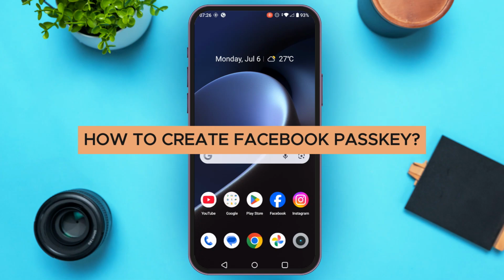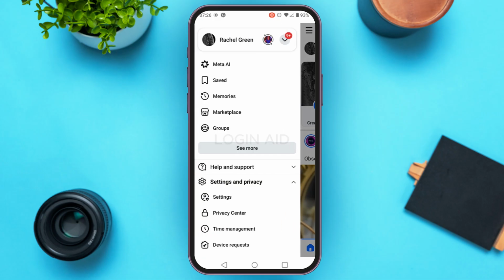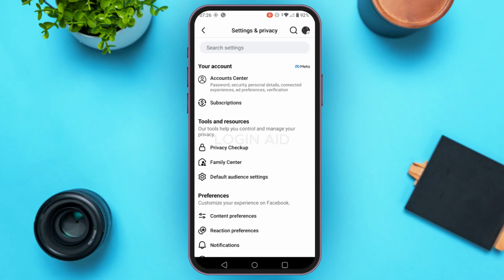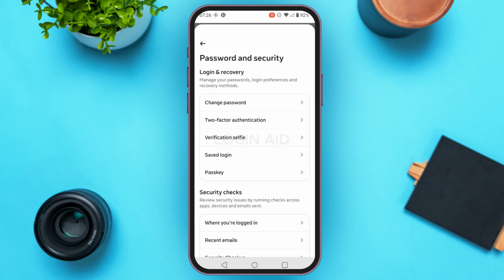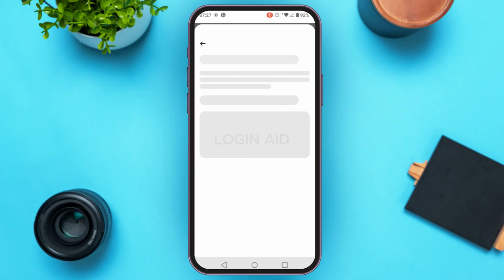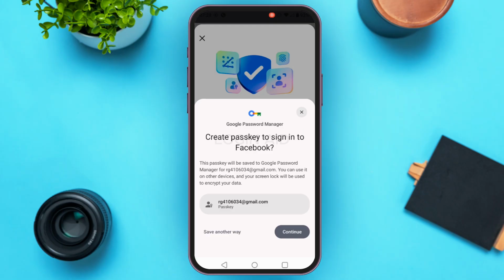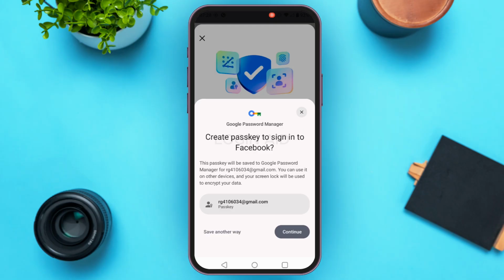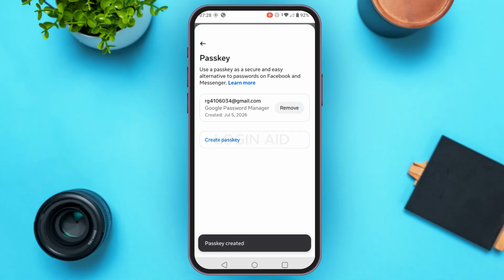How To Create Facebook Passkey | Secure Your Facebook Account With Passkey 2026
Want a faster and more secure way to sign in to Facebook? In this video, learn how to create a Facebook Passkey and use passwordless login to your Facebook account.

This tutorial shows you how to enable a passkey from your Facebook security settings, set up a passkey using your device's built-in authentication, and use it to sign in securely without entering your password to your Facebook account.